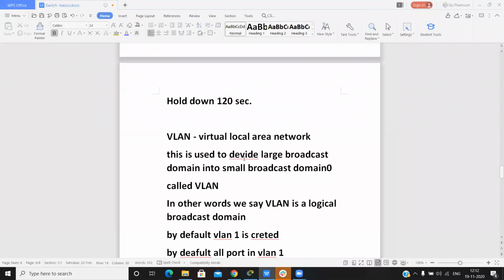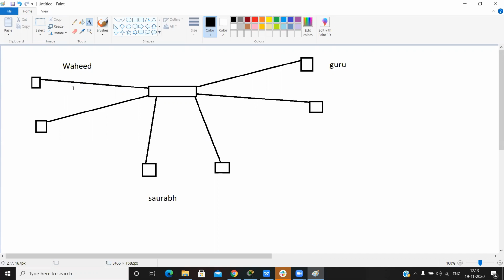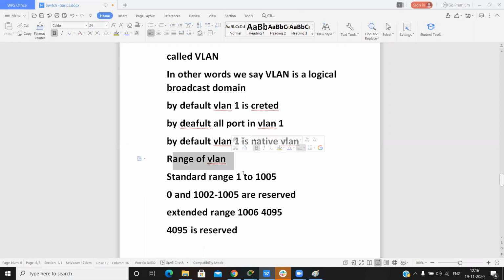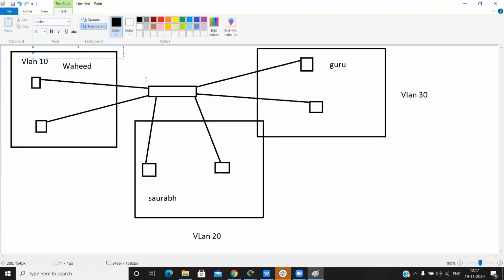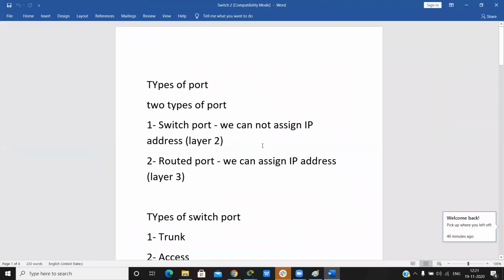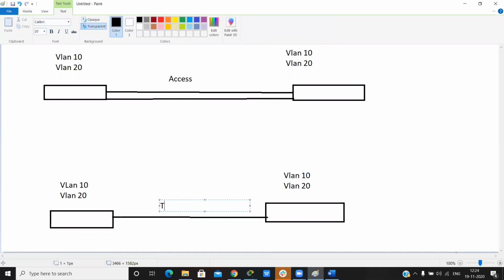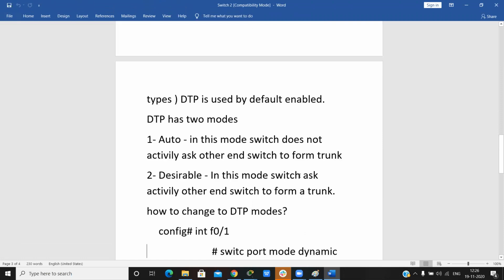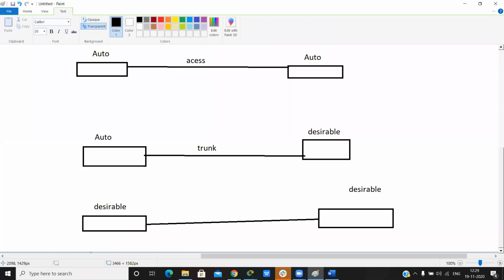CCNA Course | In Depth Networking | VTP | DTP | Craw Security